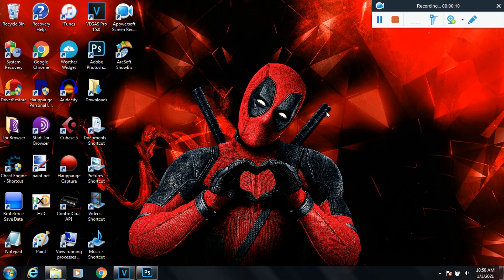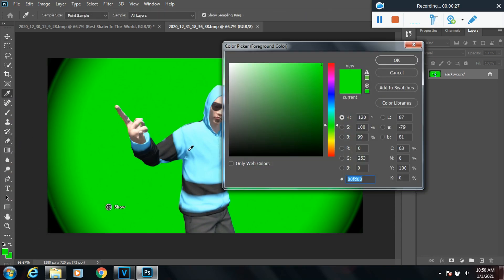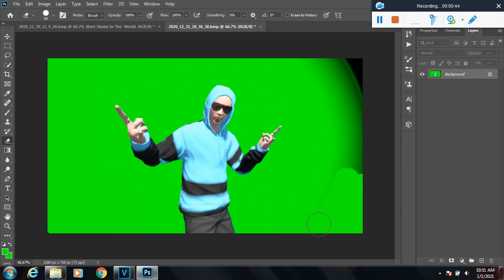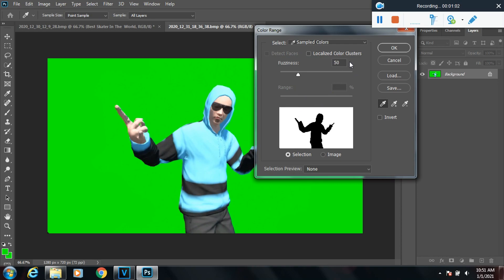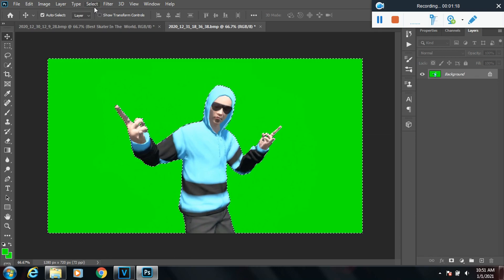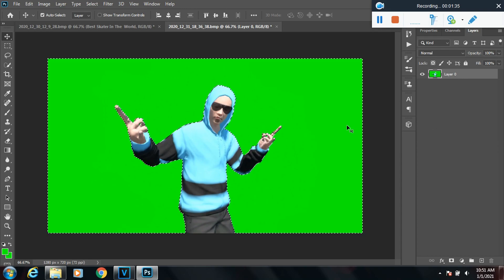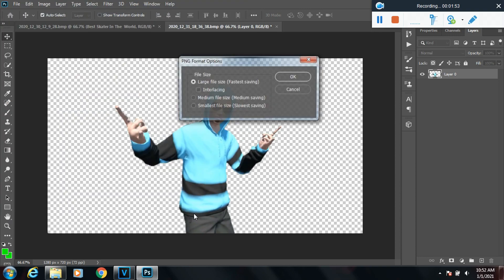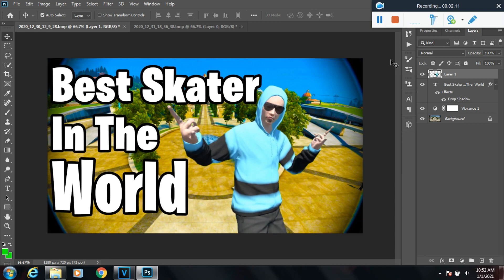How To Remove Green Screen In Photoshop EASY AND FAST (LESS THAN 2 MINUTES)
Hello, in this video i show you how to remove green screen background in less than 2 minutes. It's very easy.